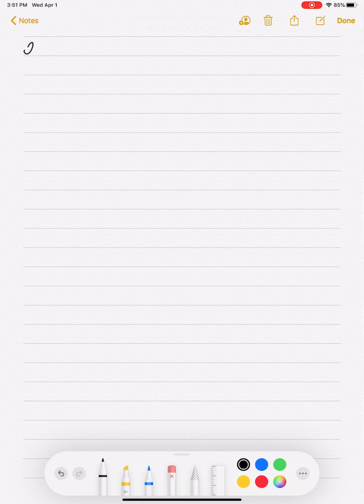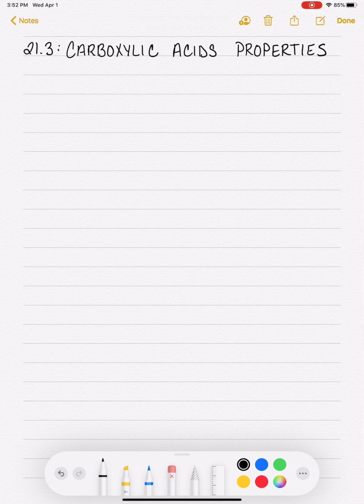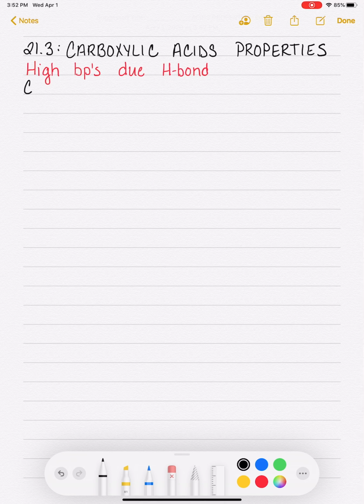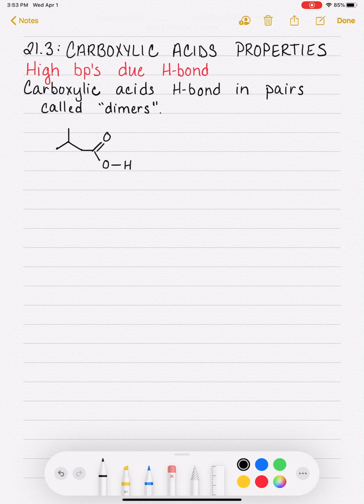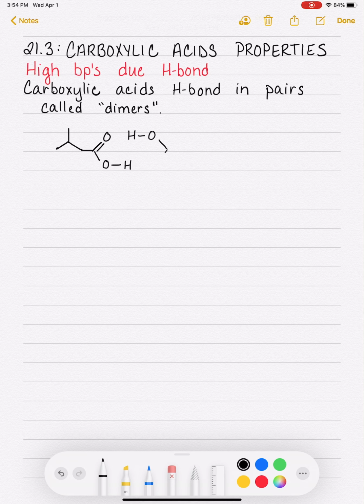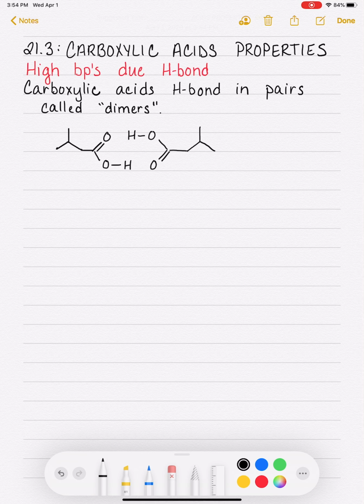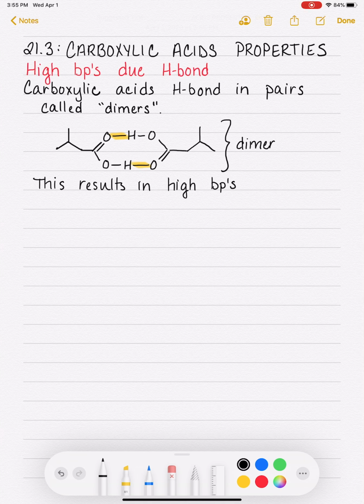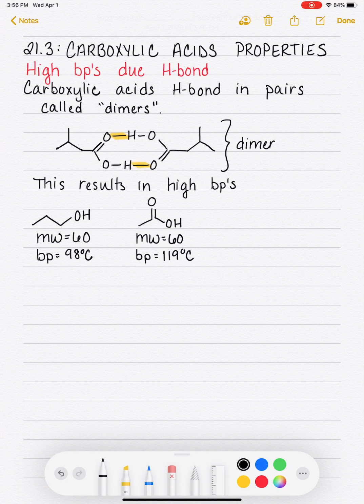21.3 Boiling Point of Carboxylic Acids